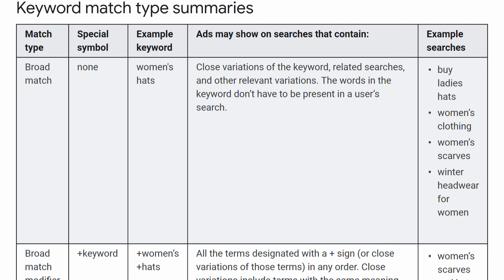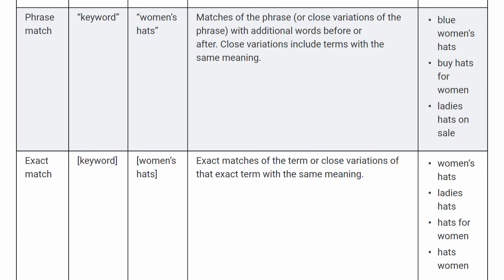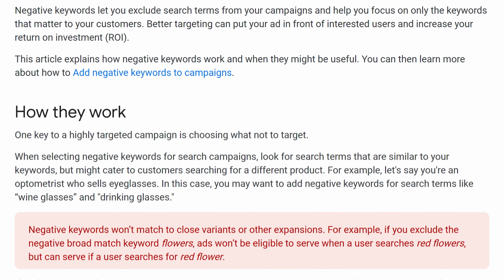Improve Your Google Ads Performance With The Search Terms Report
Want to improve your Google Ads performance and boost the ROI of your advertising?

One of the most important things you can do is ensuring that your Google Ads are running on the right search terms.

In this video I show you how to improve your Google Ads performance using the search terms report.